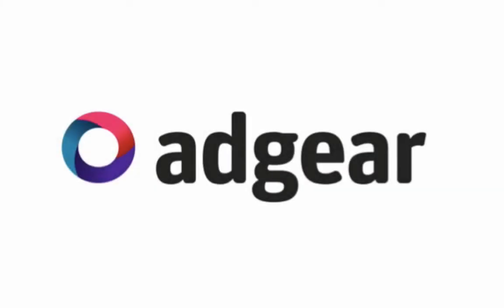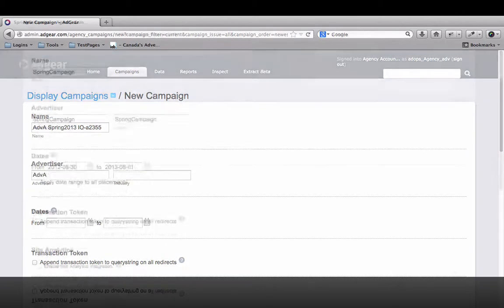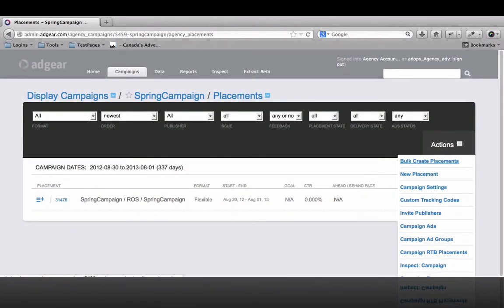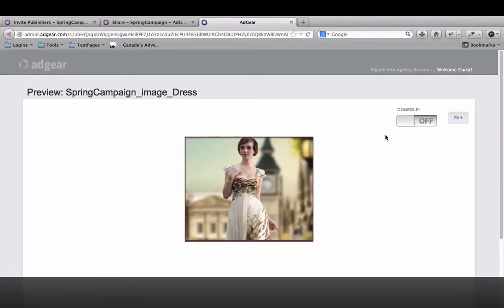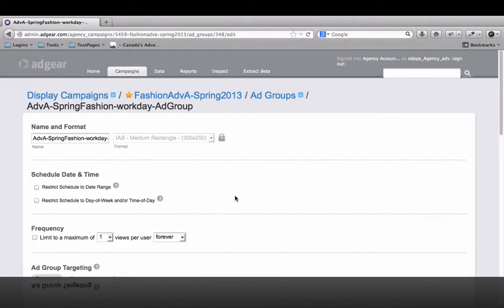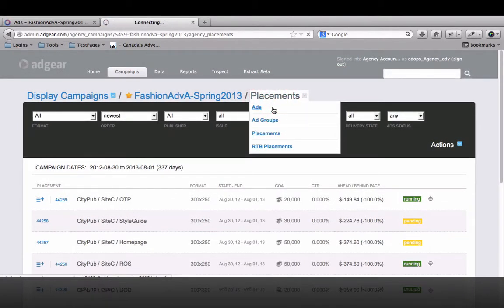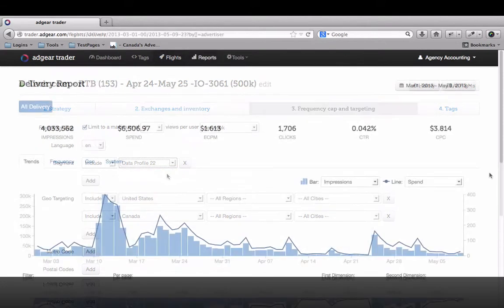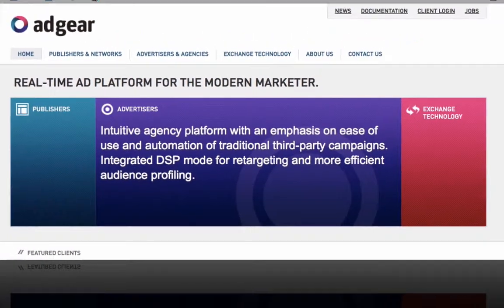Ad Server | Intro to AdGear Advertiser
Short video dedicated to a quick overview of AdGear Advertiser - ad server (display, mobile, video ad server).